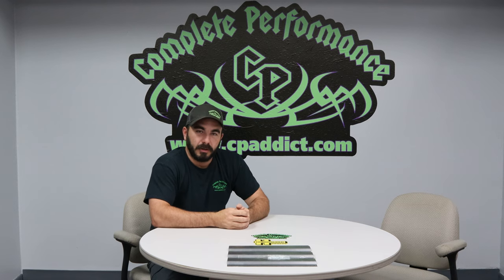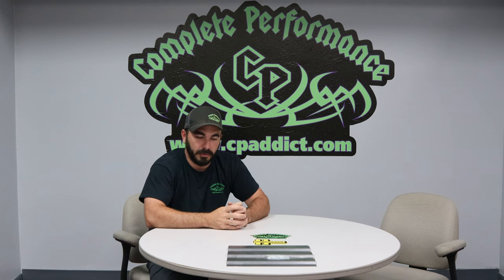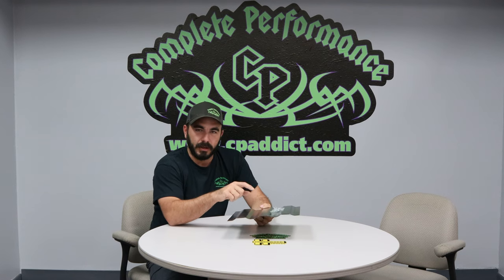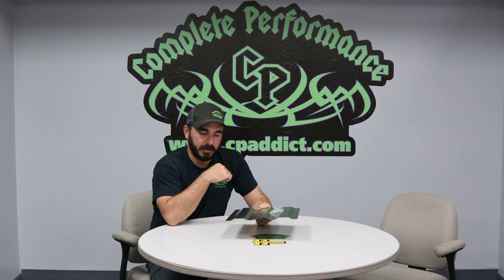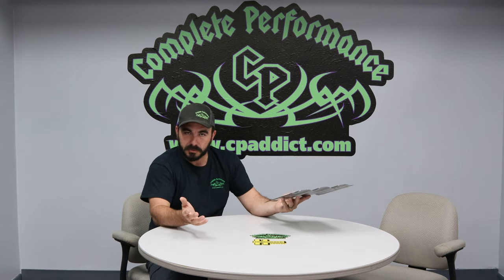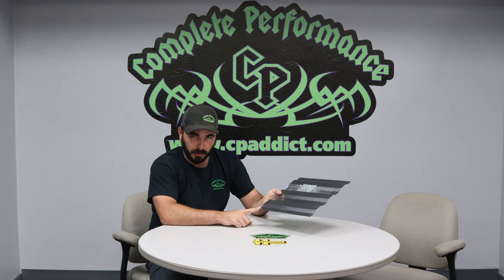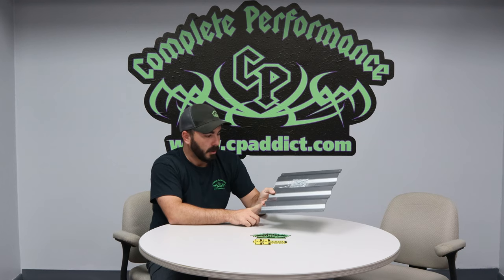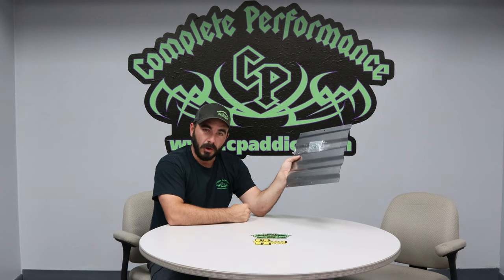OBS Ford Bed Floor Patch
Hey, guys here is something you don't typically think about until you really need it. A patch panel formed to the ribbing in a stock 92-97 F-Series truck or rear bronco floor!

Use it to patch an old gooseneck hole, stack hole, fuel pump replacement hole.